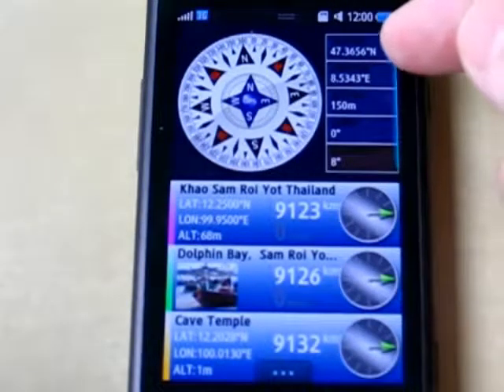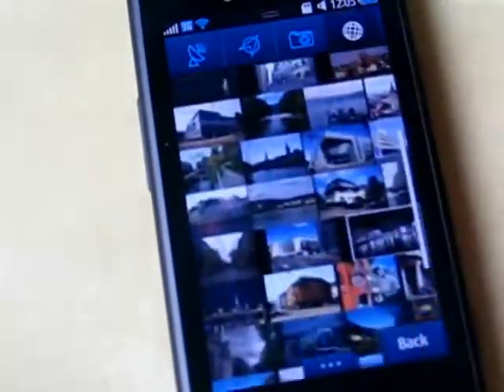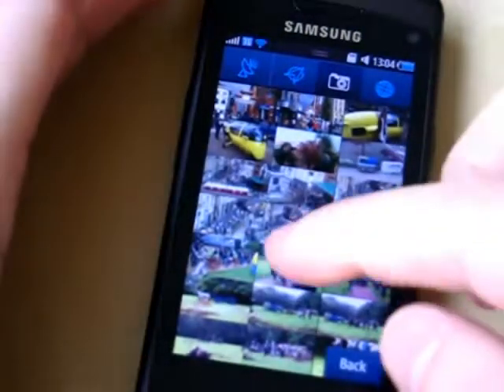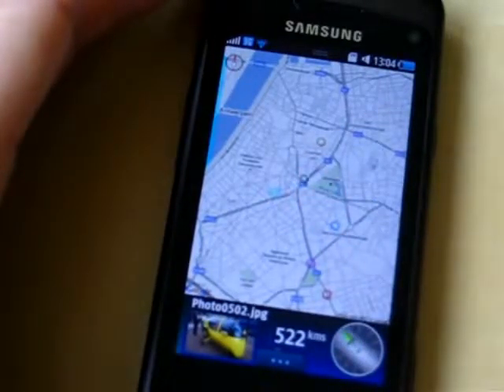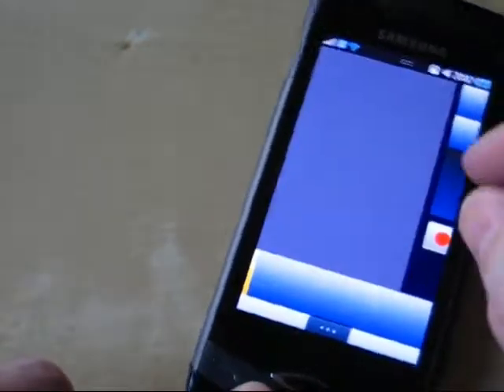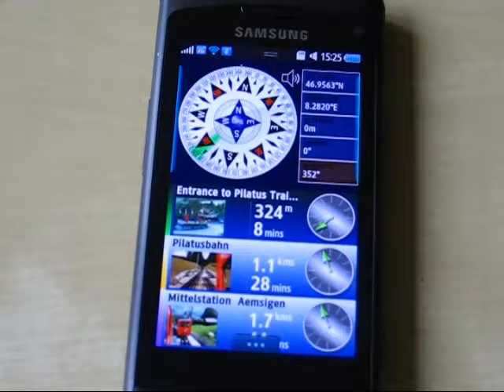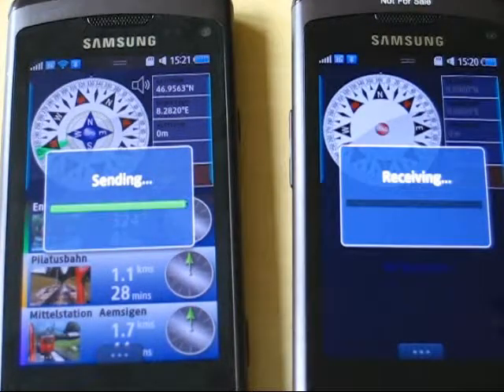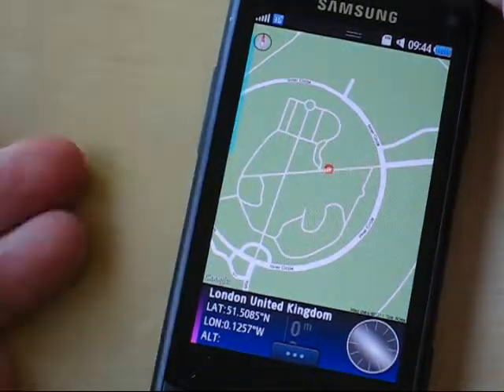Donde GPS for Samsung Wave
Donde is a GPS for walkers/hikers, available for Samsung Wave series mobile phones.